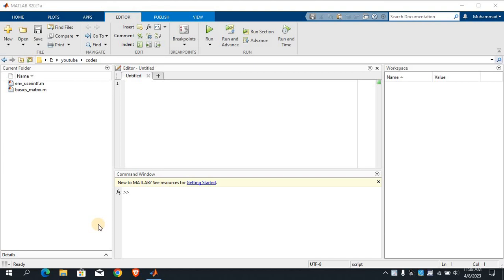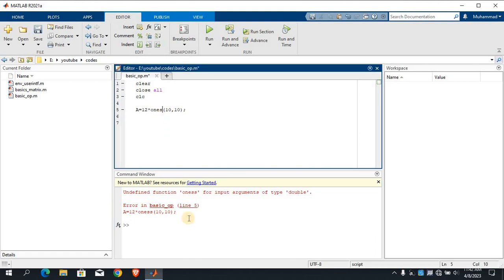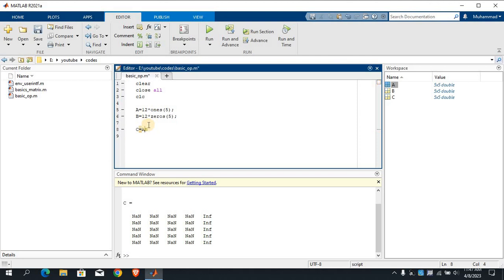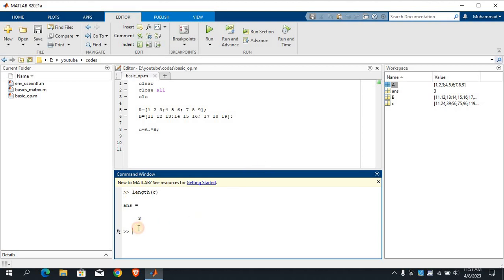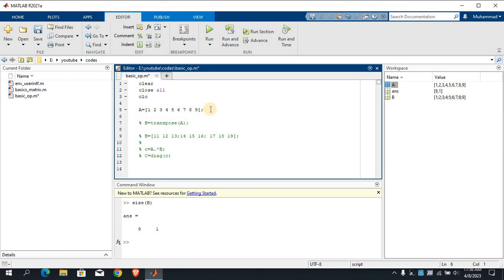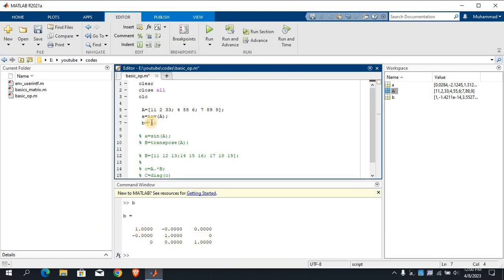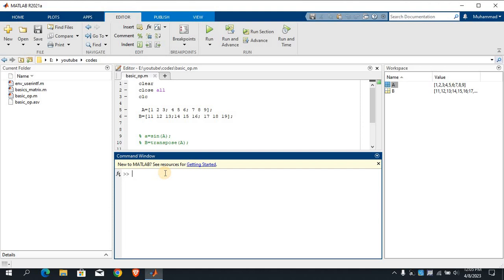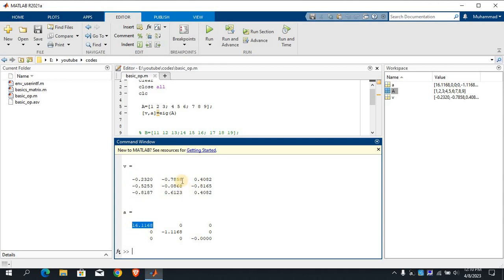Basic Operations (Part 01)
This video provides you some details about the Matrix manipulation in MATLAB with some Basic Operations.

Contents of the Video:
1:Basic Functions
2:Arithmetic Operations
3:Colon Operators
4:Right/Left Division
5:Matrix in MATLAB
6:Matrix Operations

point 2point